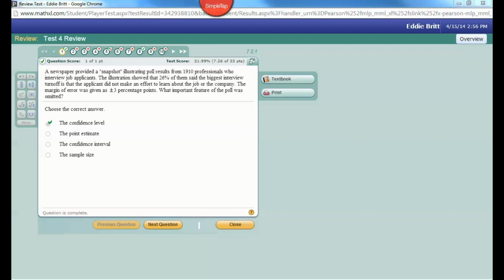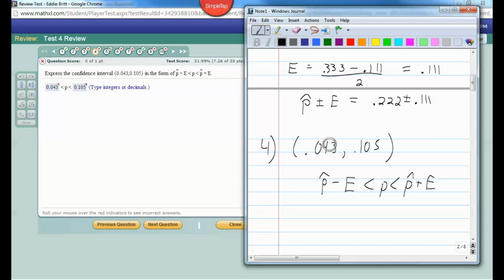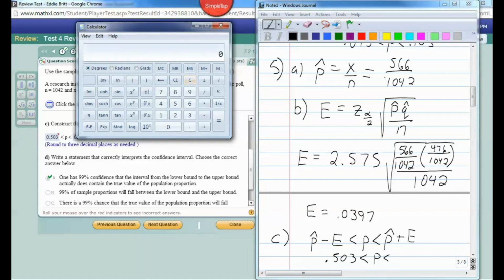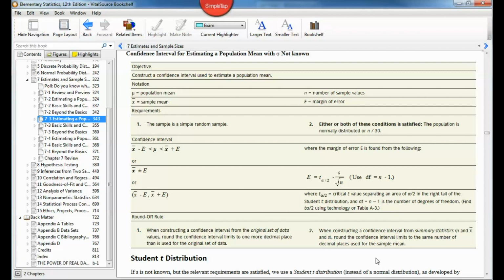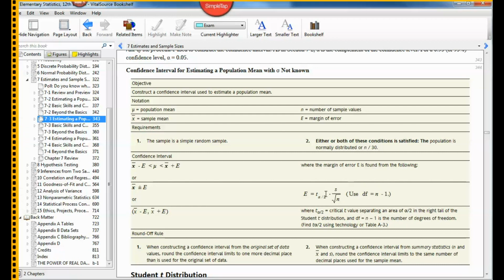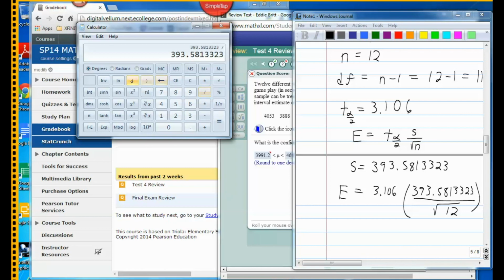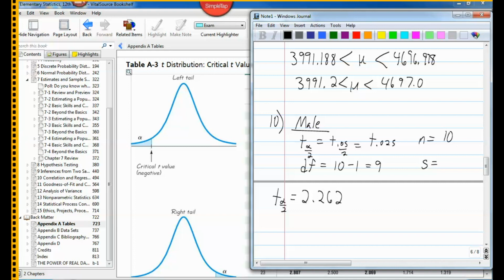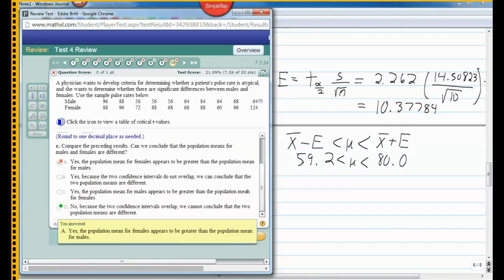Statistics Test 4 Review Problems 1-10